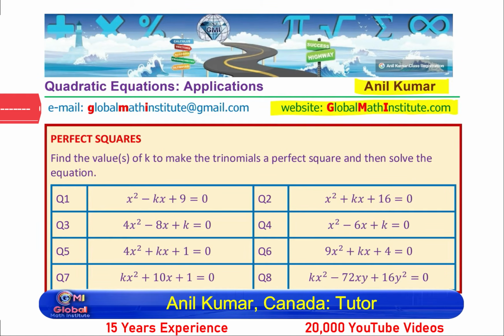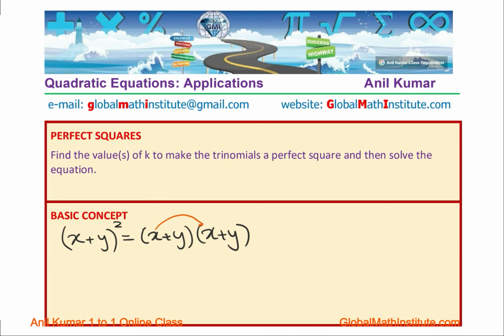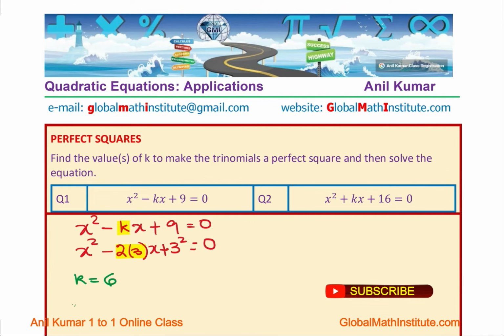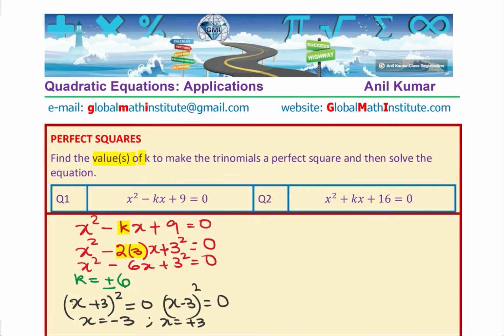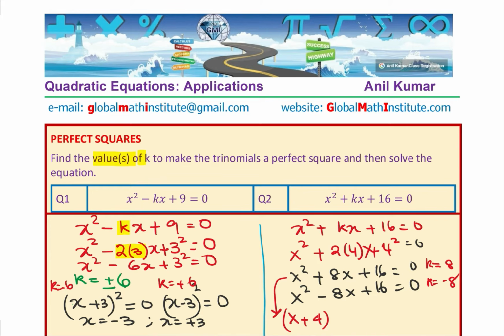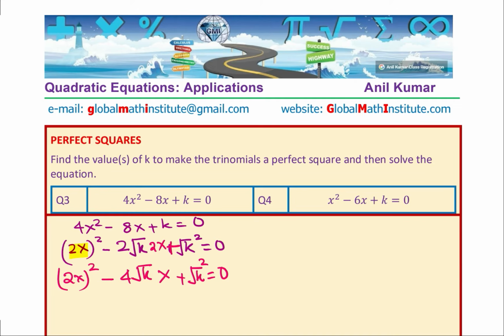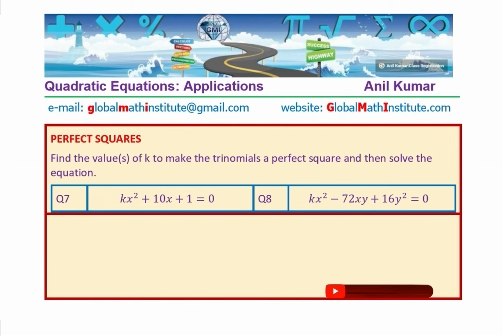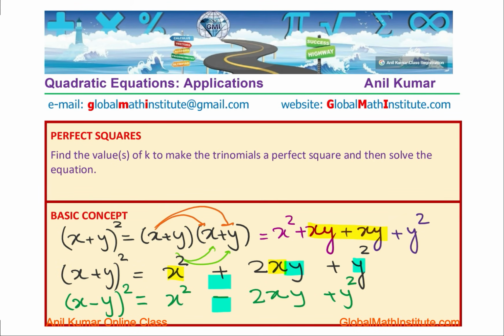Find k to Make Quadratic Trinomial a Perfect Square Factoring GCSE Grade 9 Maths and Higher